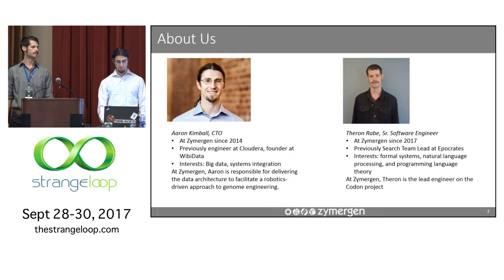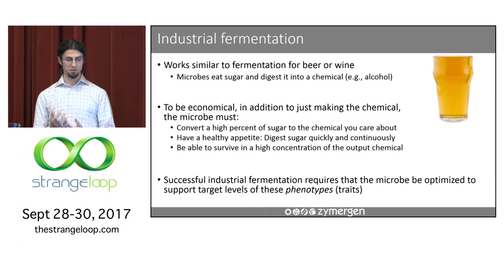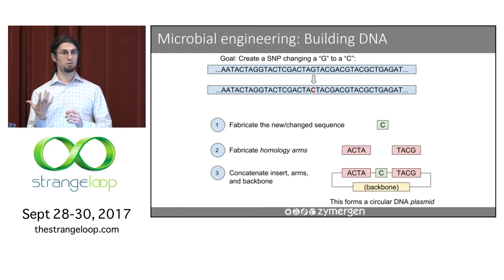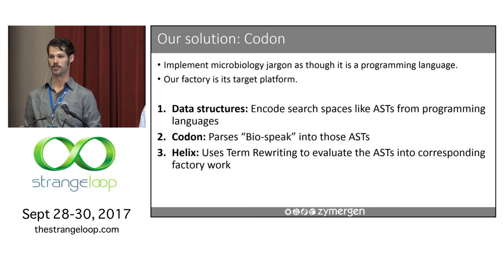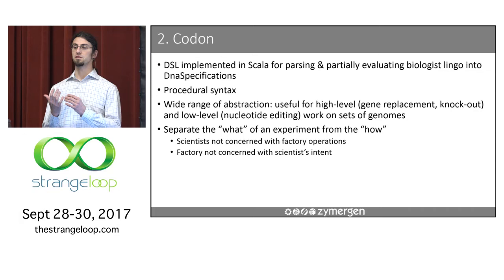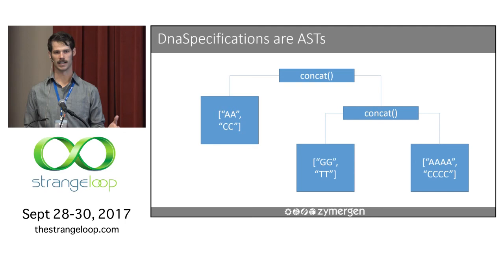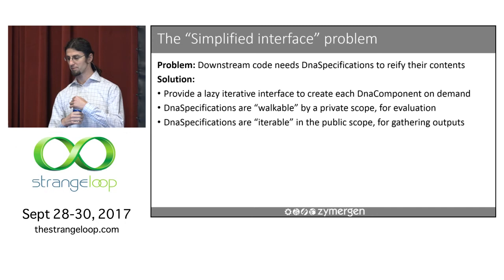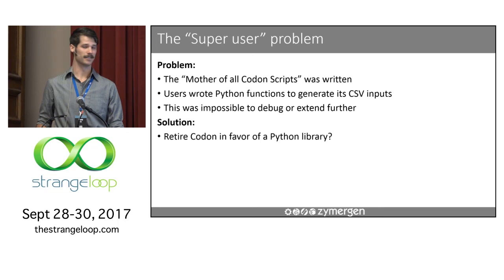"Designing 1000 genomes in a single bound: The Codon DSL" by Aaron Kimball, Theron Rabe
Today, humans use DNA to cure diseases, pinpoint genetic disorders and create new materials. To do this effectively, scientists must be able to design and concisely specify collections of changes to DNA for in-lab testing. At Zymergen, we create large numbers of test strains when searching for improvements to industrial microbes, which means our scientists need powerful tools to allow them to search the genome easily. Zymergen's wet lab is fed input specified in the Codon language, an in-house DSL developed for specifying large collections of genome designs with a concise amount of code.

Prior synthetic biology toolkits focused on specification of individual designs, reinforcing a model of mechanistic understanding of the genome that is frequently incomplete. At Zymergen, we apply an atheoretic model, searching for functional improvements rigorously and systematically. This search algorithm involves testing similar mutations at many points in an organism's genome. The Codon DSL allows scientists to easily build up combinatorial sets of genome edits.

Codon has been in production for over a year. Our scientists continue to identify new use cases, and have even written python programs that generate Codon scripts of high complexity.

This talk will present how the Zymergen team is designing a flexible system built by engineers, used and understood by scientists, and interpreted by machinery, opening new doors to designing DNA.

Aaron Kimball
ZYMERGEN, INC.

Aaron Kimball is the CTO of Zymergen. Aaron's career has involved work at several big data-oriented startups. At Zymergen, he is responsible for building the data and automation architecture to facilitate a robotics-driven approach to DNA design and microbe engineering. Aaron was the first employee at Cloudera, where he helped with a variety of big data challenges. In 2010 Aaron cofounded WibiData, the big data application company. Aaron has been working with the open-source project Apache Hadoop since 2007 and is the original author of Apache Sqoop and MRUnit. He holds a bachelor's degree from Cornell University and a master's degree from the University of Washington, both in computer science.

Theron Rabe
ZYMERGEN, INC.

Theron Rabe is a Senior Software Engineer at Zymergen, leading development on the domain specific language Codon. Prior to this, he lead the Search Team at Epocrates, and earlier, worked on a variety of research concerning formal systems, natural language processing, and programming language theory. Theron earned a BS in Computer Science from Winona State University.